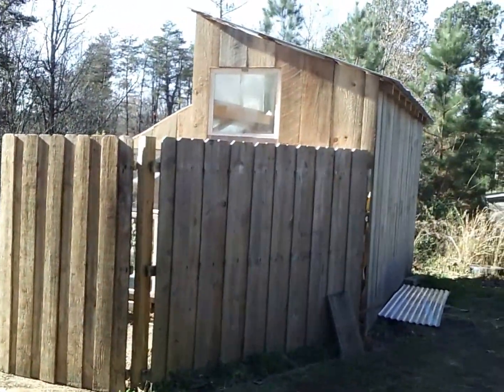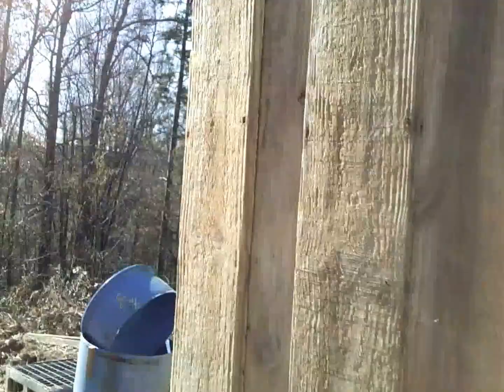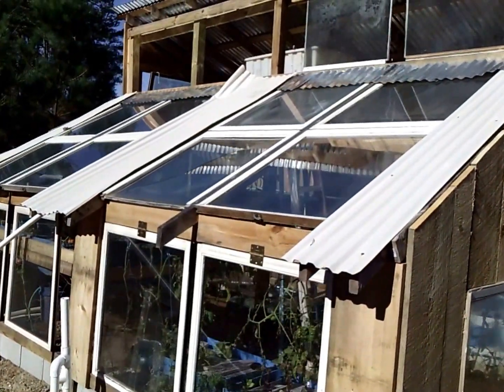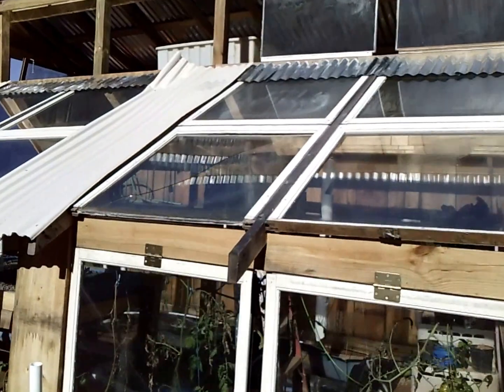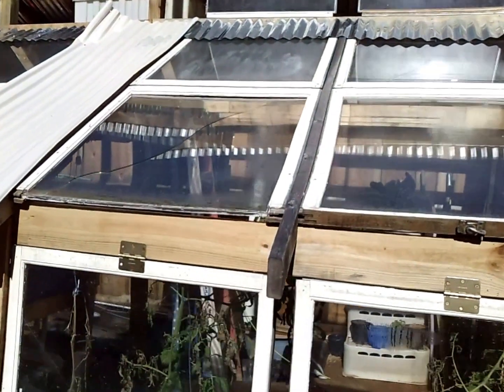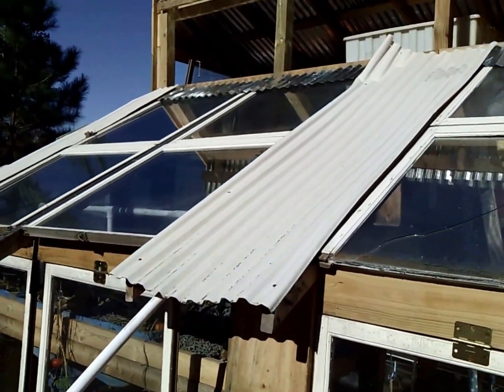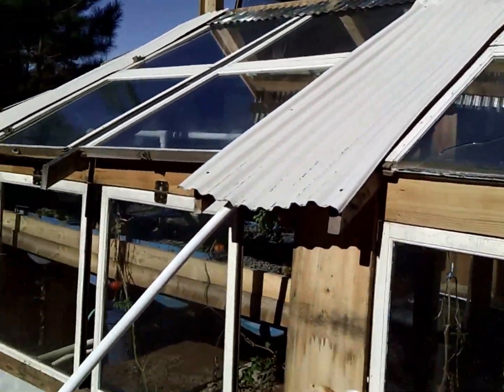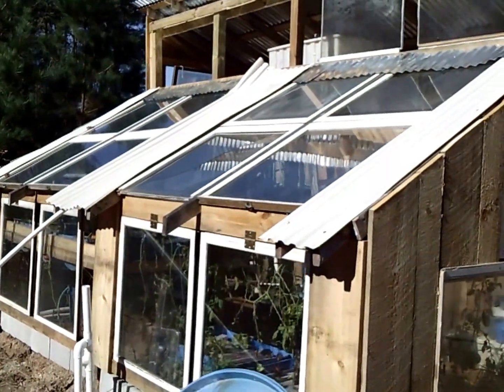Solarium build update!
Changing roof design on the solarium.